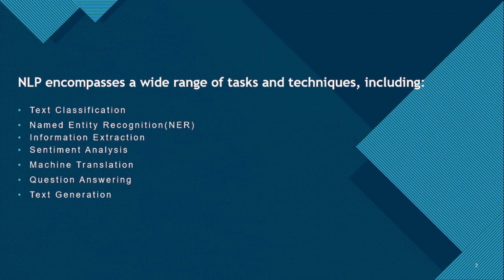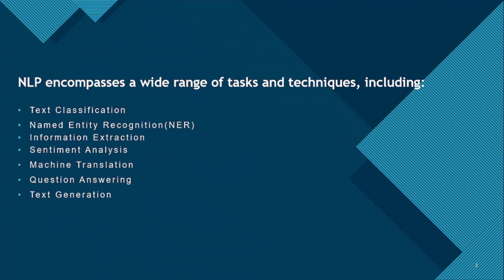Text Processing and Preprocessing: An Introduction to Natural Language Processing. Lecture _1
An Introduction to Natural Language Processing.
Natural Language Processing (NLP) is a field of study that combines artificial intelligence, computational linguistics, and computer science to enable computers to understand, interpret, and generate human language. It focuses on the interaction between computers and natural language, allowing machines to process and analyze vast amounts of textual data.The goal of NLP is to bridge the gap between human language and machine understanding. It involves developing algorithms and models that can extract meaning, sentiment, and context from text, enabling computers to perform tasks such as text classification, information retrieval, machine translation, sentiment analysis, question answering, and more.